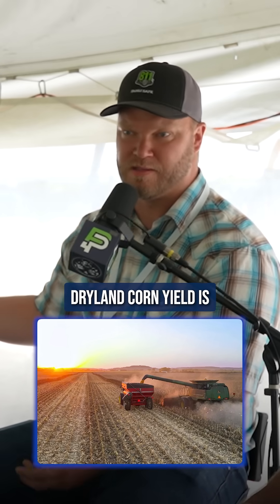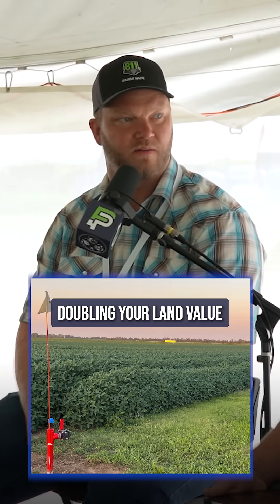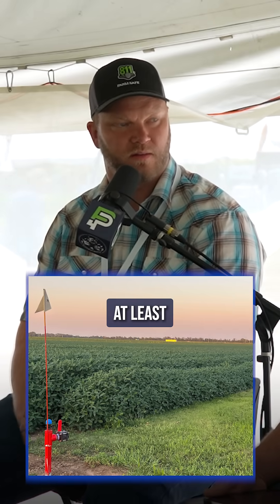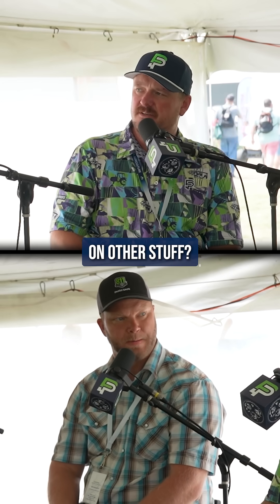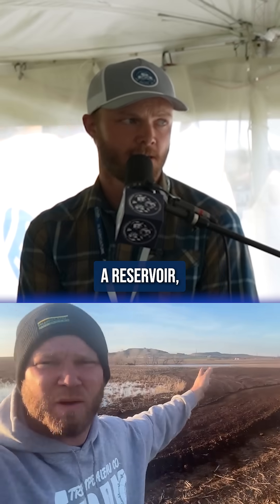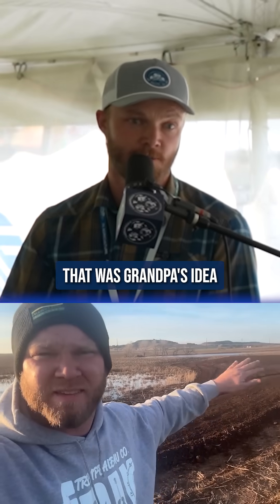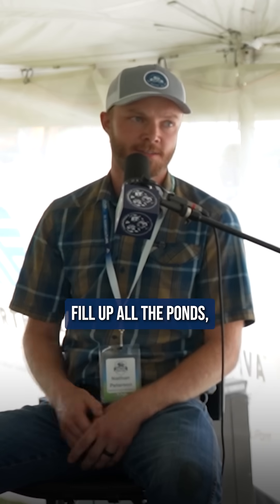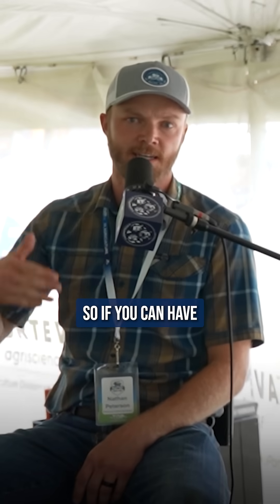Drip irrigation system on the @PetersonFarmBros Farm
A new project this year for the@PetersonFarmBros was installing some drip irrigation to improve the yield of the corn and value of the land.  Hear how they are getting along with it!